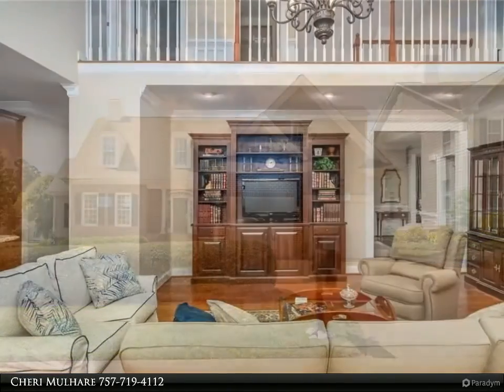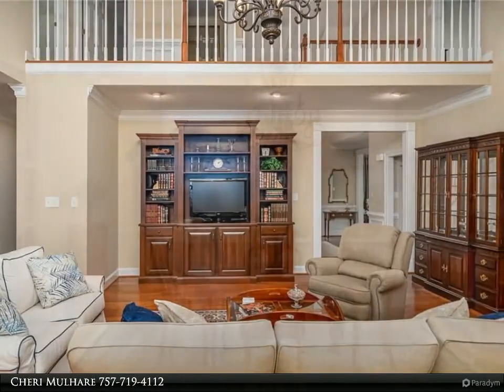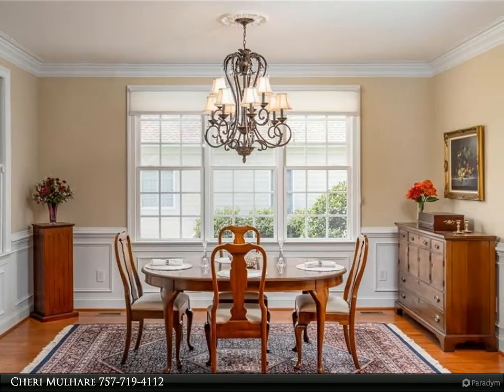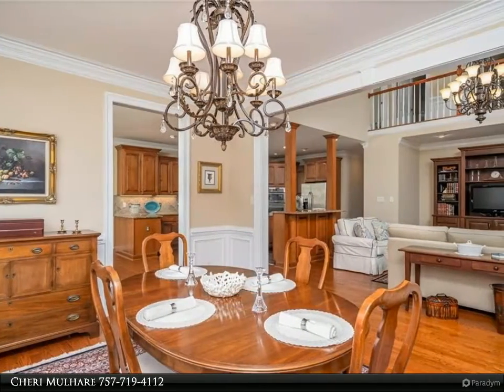Berkshire Hathaway HomeServices Towne Realty - 309 Leven Links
Located in Ford's Colony, 309 Leven Links is meticulously maintained and move-in ready. The main floor living and semi-open floor plan provides you plenty of room for entertaining. Custom designed and built, this home features detailed trim, large windows, and hardwood floors in the main rooms. The primary bedroom ensuite has 2 walk-in closets, double vanity, tub, and easy entry shower. The bedrooms on the second level include one ensuite bedroom. Both are spacious with ample storage. The room over the garage is a real bonus and includes a wet bar! A gated community with 24-hour security, Ford's Colony is an award-winning neighborhood and a great place to call home.

3 full bath, 1 half bath

Cheri Mulhare
Berkshire Hathaway HomeServices Towne Realty